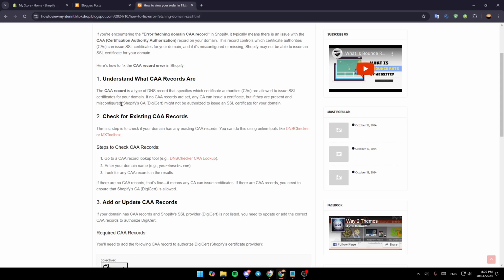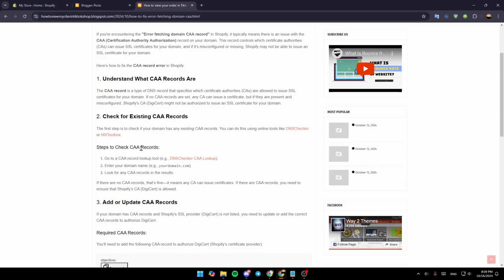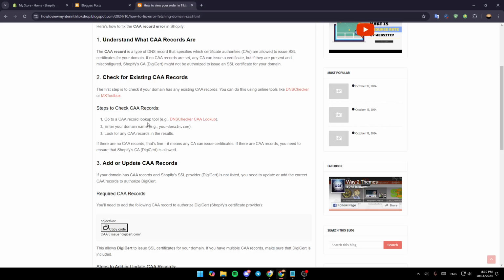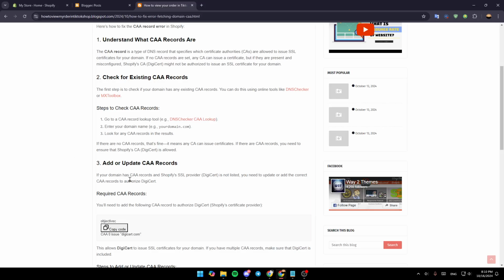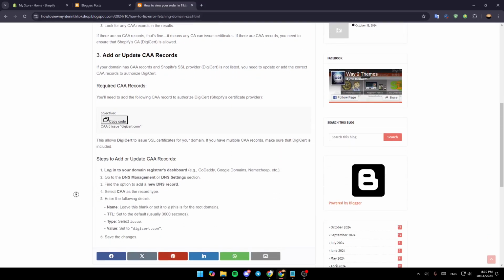How To Fix Error Fetching Domain Caa error In Shopify Tutorial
Today we talk about fix error fetching domain caa error in shopify,connect domain to shopify,shopify domain setup,shopify domain not working,how to fix shopify domain error